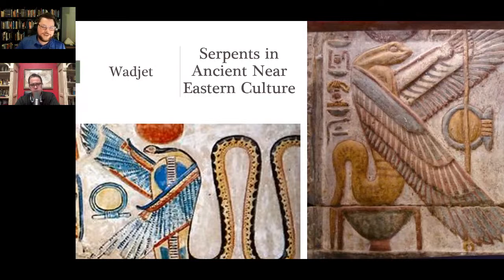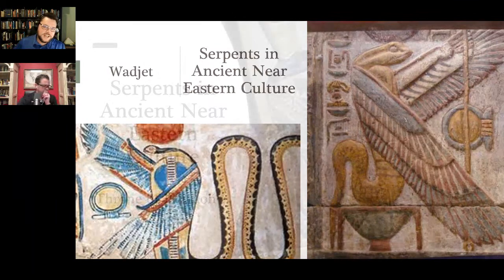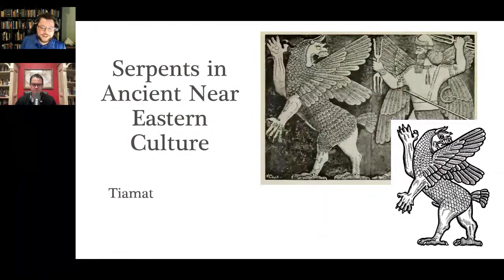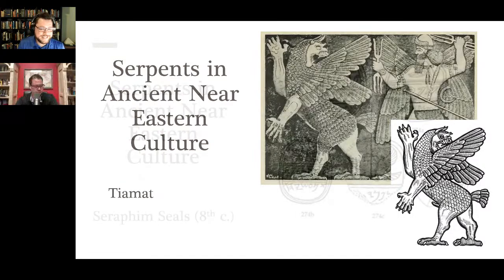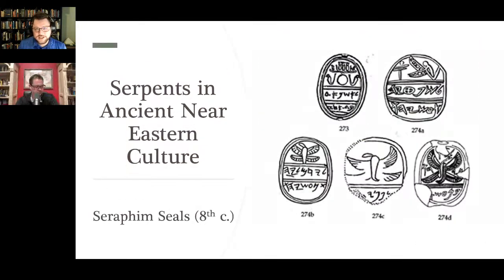Counterpoint: Who or What is the Serpent in the Garden?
In Season 3 of In With the Old, Drs. Brian Koning and Tim Howe debate topics on the Old Testament. Follow our channel @InWiththeOld to find more content!